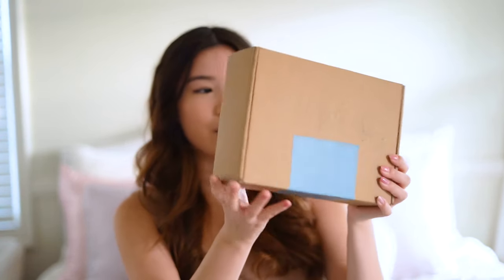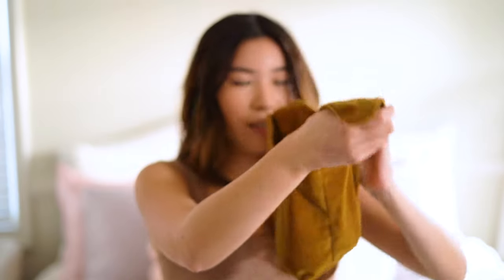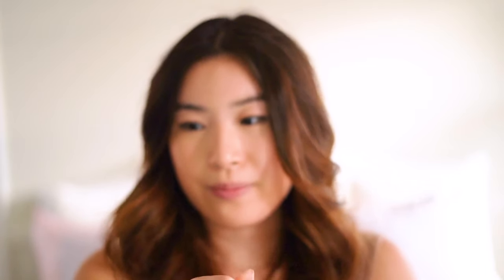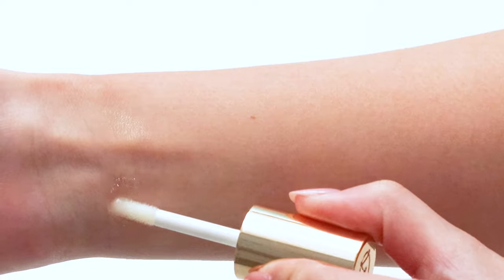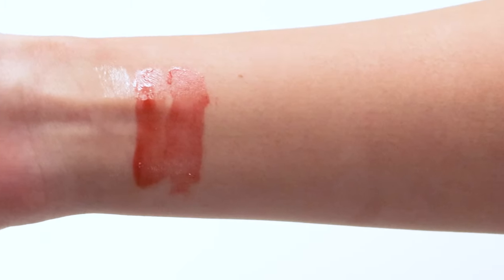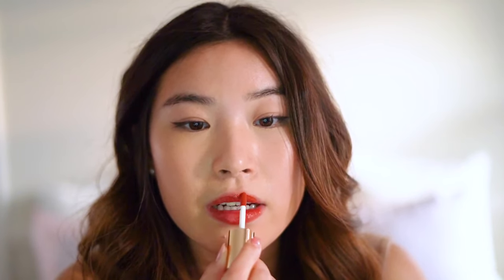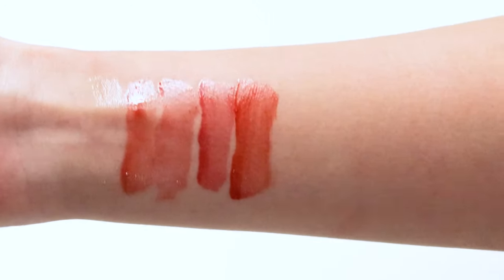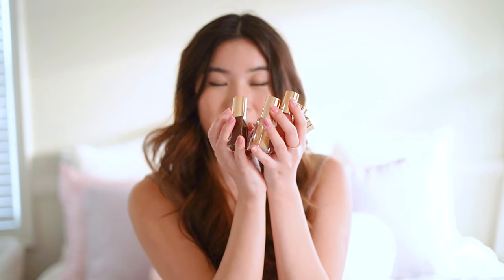Testing ALL SHADES of the Merit Beauty Shade Slick Tinted Lip Oil (Review + Swatches + Try On)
If you’re planning on ordering any items from their site, consider giving me some money while you’re at it ;)
Merit - Shade Slick Tinted Lip Oil review and swatches of all the shades
1. Bel Air - warm clear
2. Au Naturel - warm blush
3. Marrakech - soft peach
4. Pink Beet - cool pink
5. Taupe - neutral brown
6. Cara Cara - soft red orange
7. Sangria - deep berry
8. Falcon - deep brown